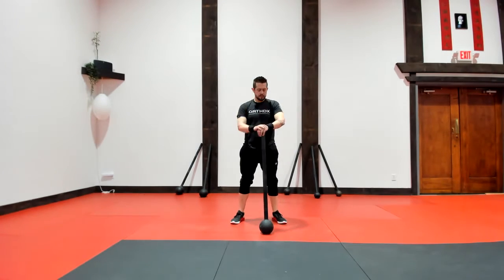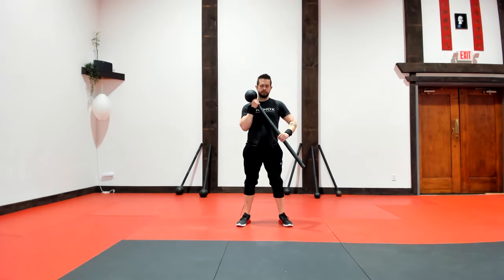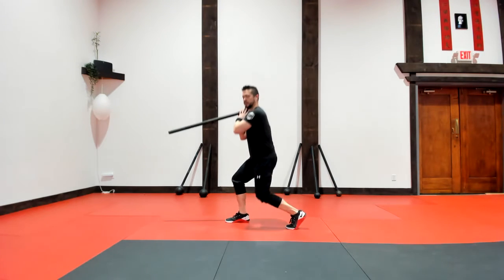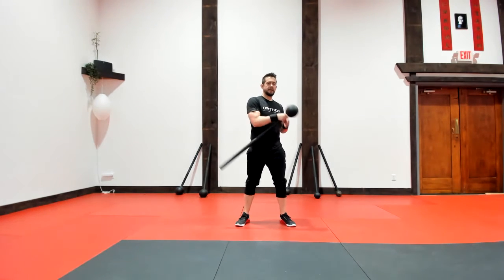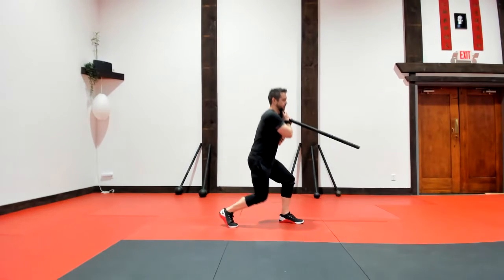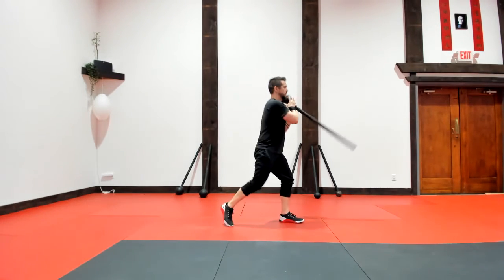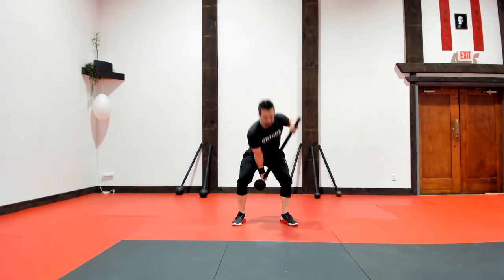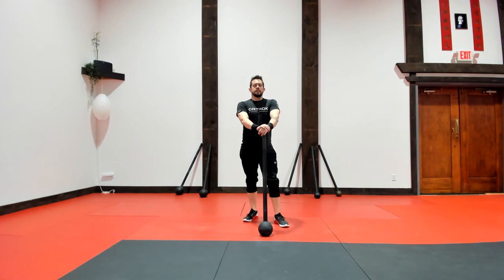Steel Mace: Flare Curl + Split Squat (alt sides)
This hard style compound skill consists of the:
#1 Flare Curl
#2 Split Squat